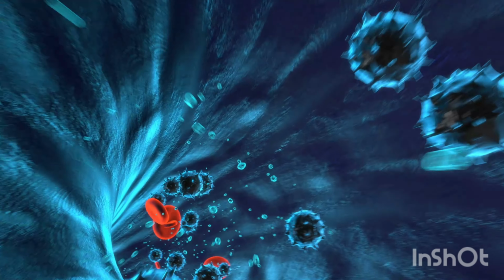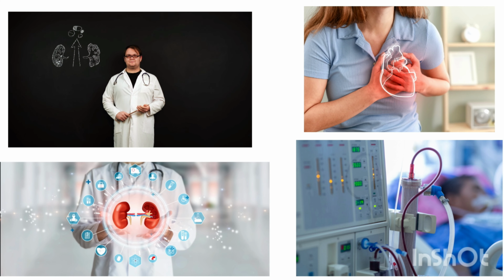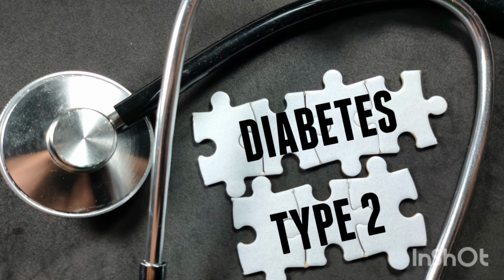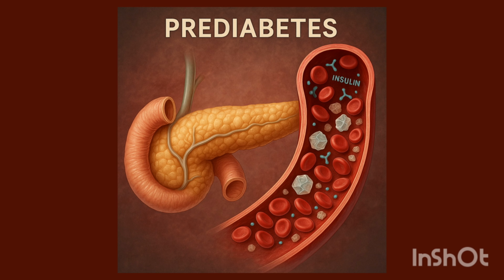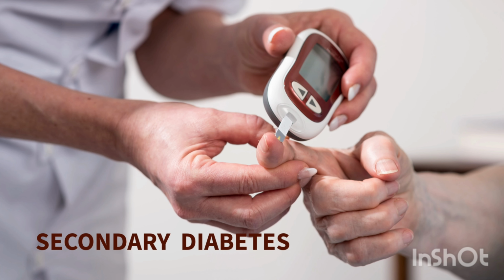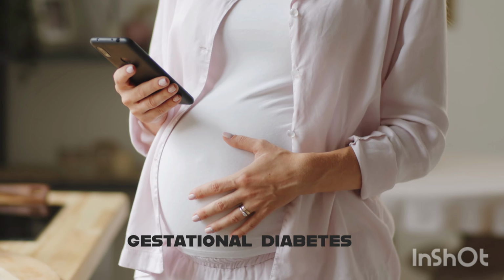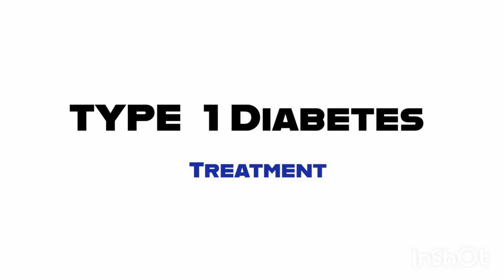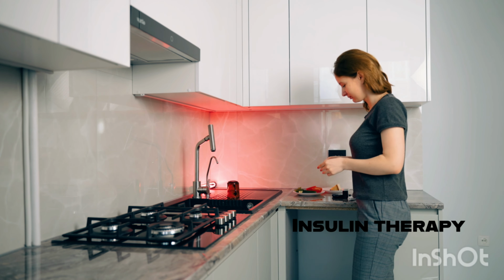Diabetes Explained: Causes, Symptoms, Types & Treatment | Complete Guide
Diabetes is a chronic condition that affects how your body regulates blood sugar. In this video, we’ll cover:

What diabetes is and the difference between Type 1 and Type 2

Common symptoms like excessive thirst, frequent urination, fatigue, and blurred vision

Risk factors including genetics, lifestyle, and obesity

Prevention strategies, dietary tips, and management options